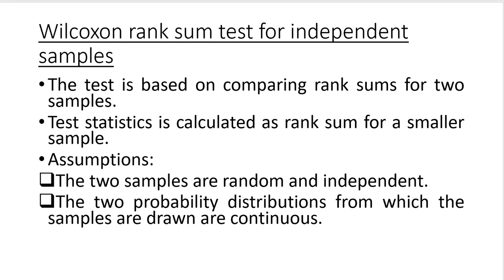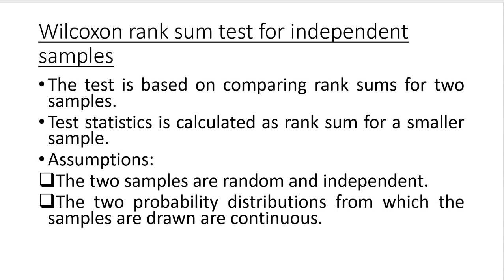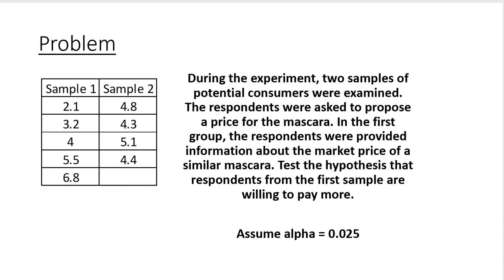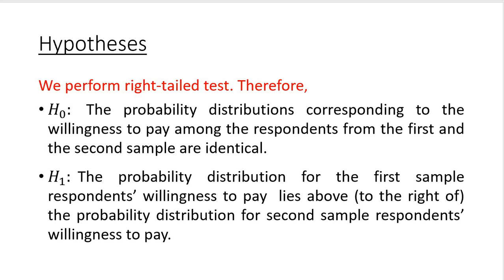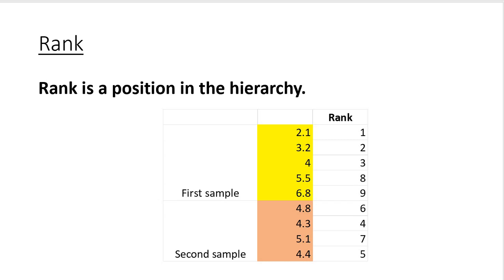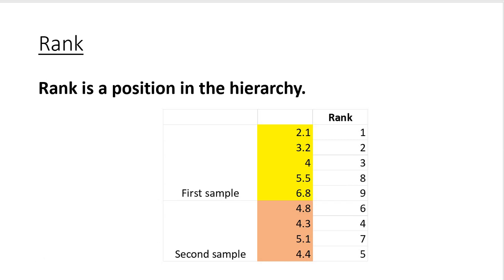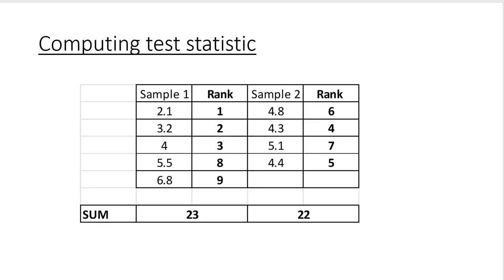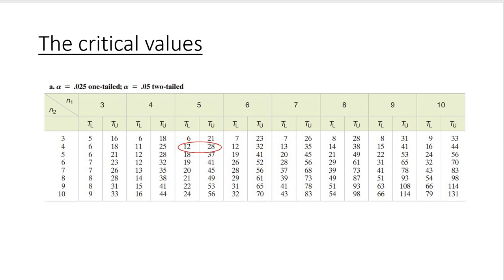9 3 Wilcoxon rank sum test for independent samples